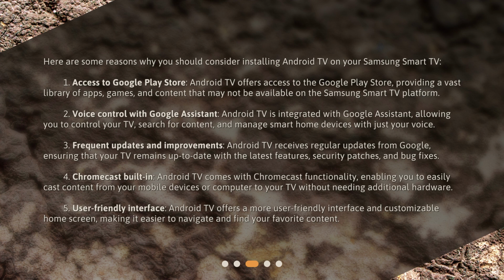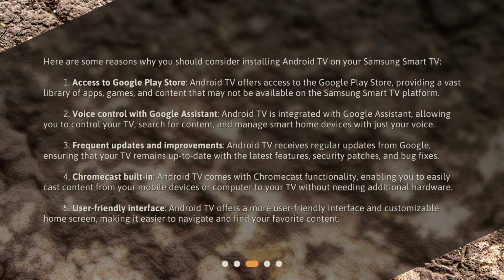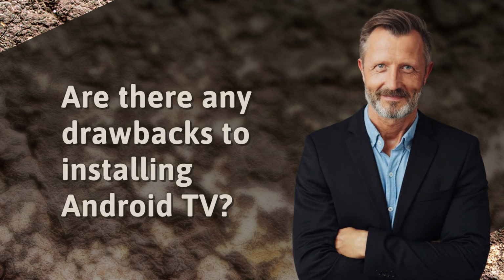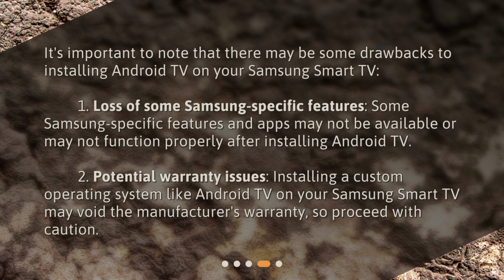What are the benefits of installing Android TV on a Samsung Smart TV?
Upgrading Your Samsung Smart TV Experience with Android TV • Upgrade your Samsung Smart TV experience with Android TV - discover the benefits in this tutorial! From access to the Google Play Store to voice control with Google Assistant, frequent updates, and a user-friendly interface, find out why you should consider installing Android TV on your Samsung Smart TV. Don't miss out on a better TV experience - watch now!

00:00 • What are the benefits of installing Android TV on a Samsung Smart TV?
00:18 • What is Android TV?
00:40 • Why should I install Android TV on my Samsung Smart TV?
01:54 • Are there any drawbacks to installing Android TV?